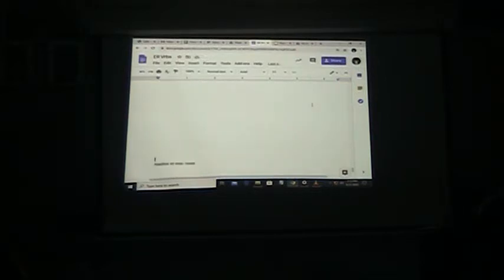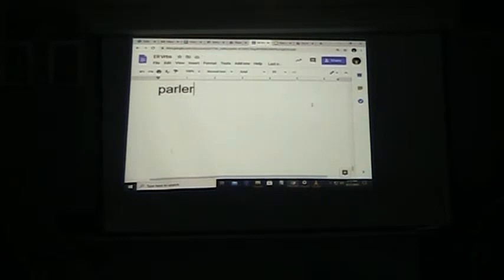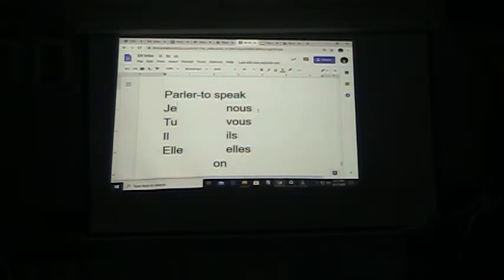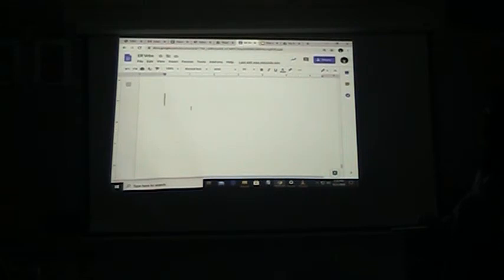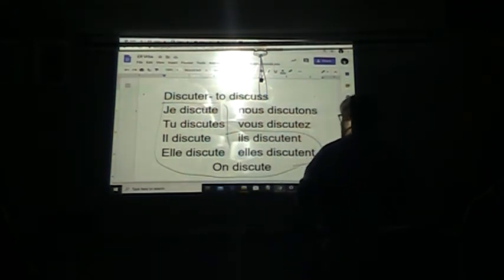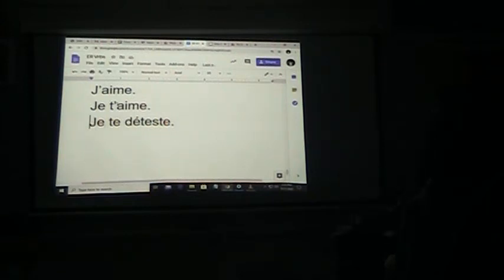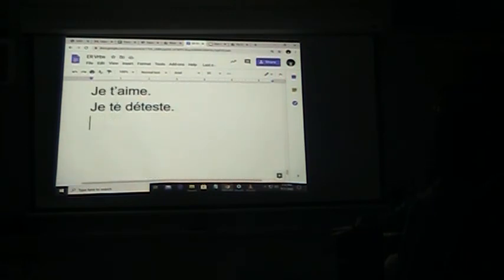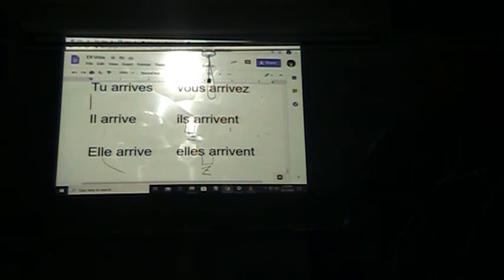Basic -Er Conjugation in French